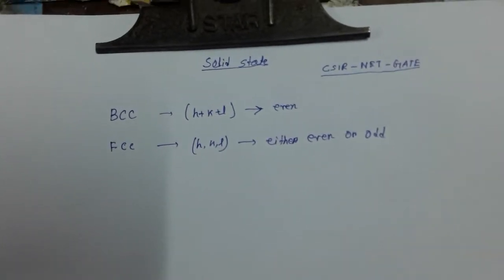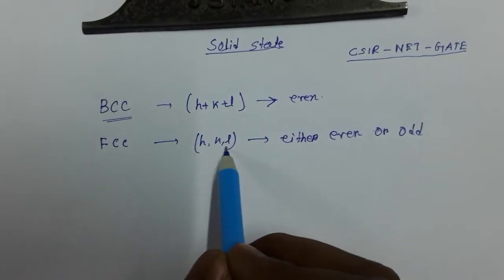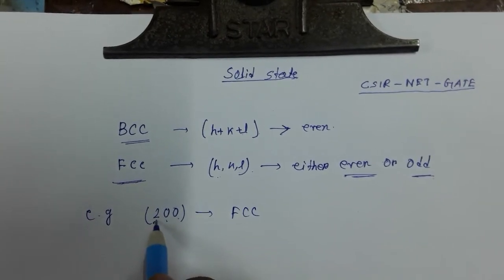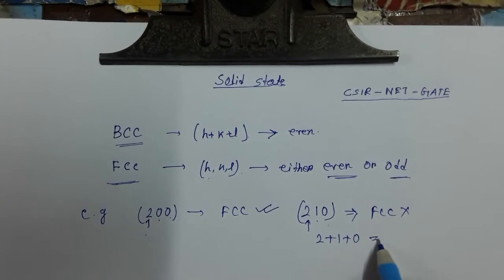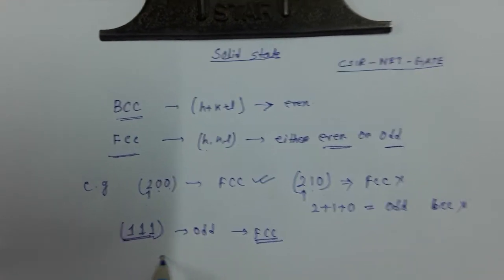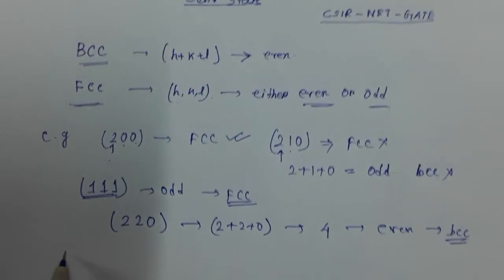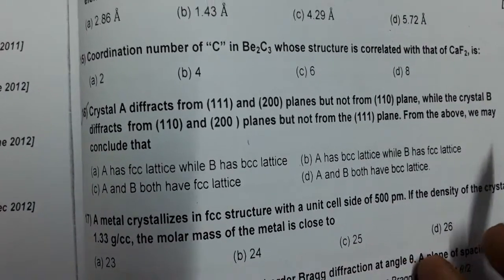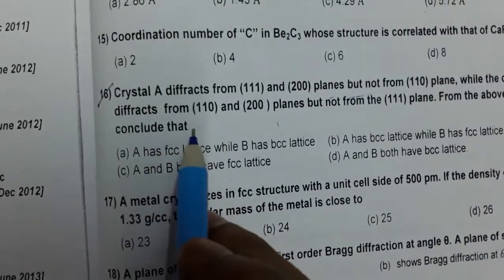HOW TO KNOW FCC AND BCC FROM (hkl)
Important for NET and GATE